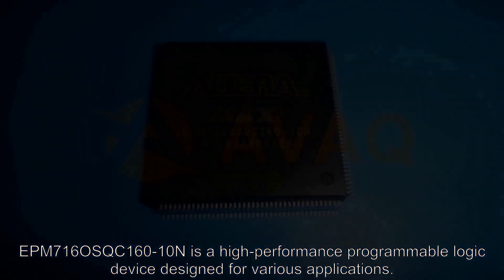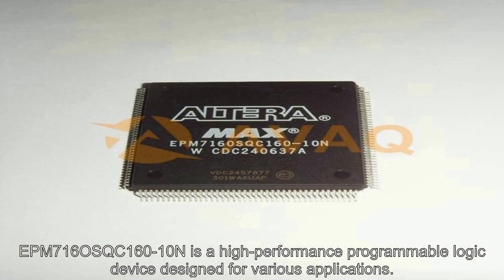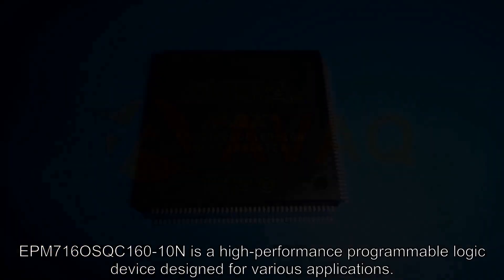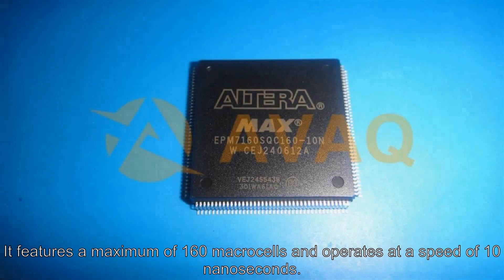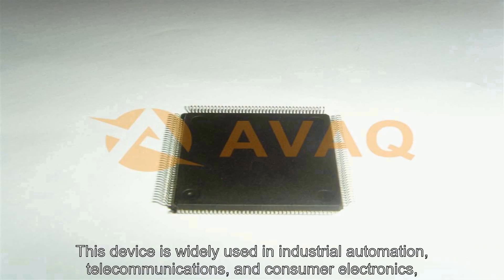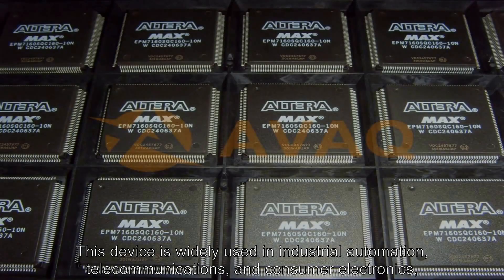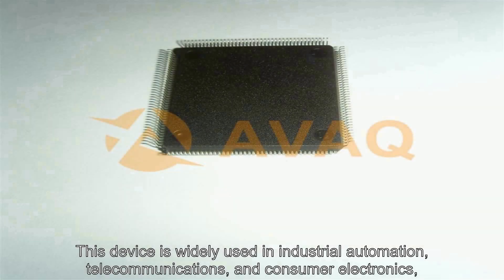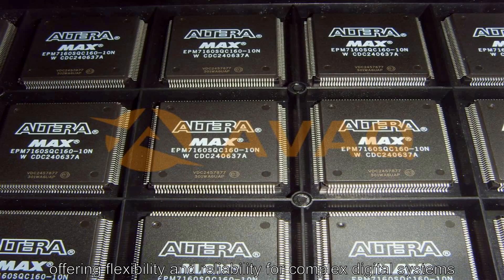EPM7160SQC160-10N Programmable Logic ICs - Avaq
The MAX 7000 family of high-density, high-performance PLDs is based on Altera’s second-generation MAX architecture. Fabricated with advanced CMOS technology, the EEPROM-based MAX 7000 family provides 600 to 5,000 usable gates, ISP, pin-to-pin delays as fast as 5 ns, and counter speeds of up to 175.4 MHz. MAX 7000S devices in the -5, -6, -7, and -10 speed grades as well as MAX 7000 and MAX 7000E devices in -5, -6, -7, -10P, and -12P speed grades comply with the PCI Special Interest.